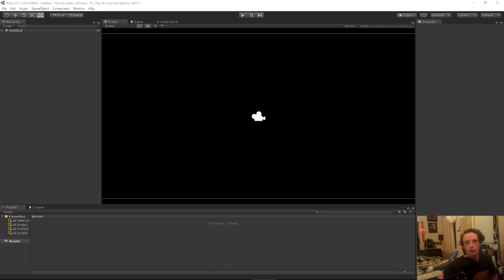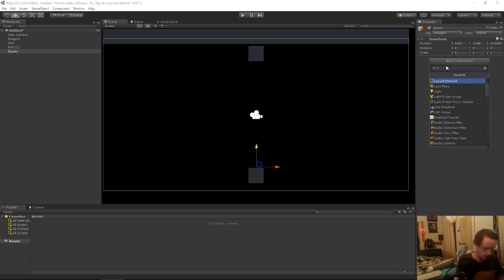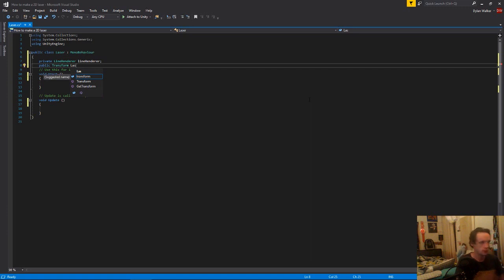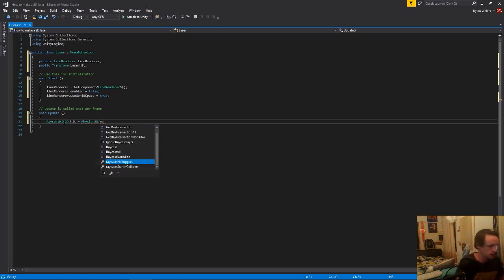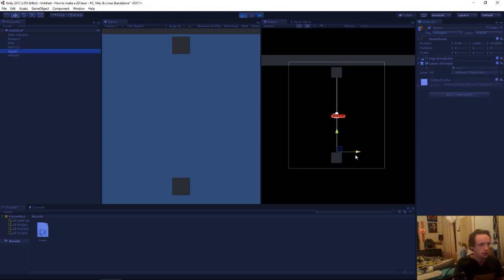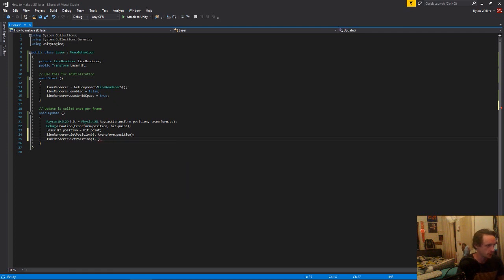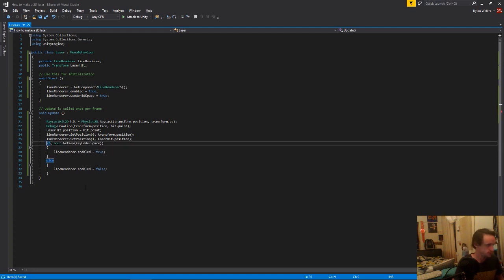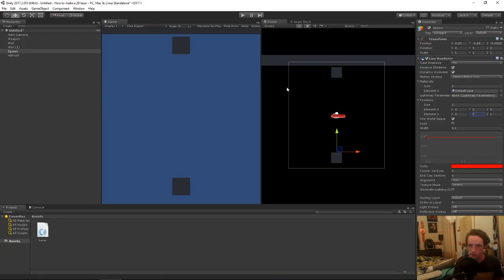How to Create a 2D Laser using Raycast & LineRenderer In Unity C# (Updated)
If you have any questions just leave a comment under the video and ill get back to you as soon as possible.

anything you would like to see in a new video or series?